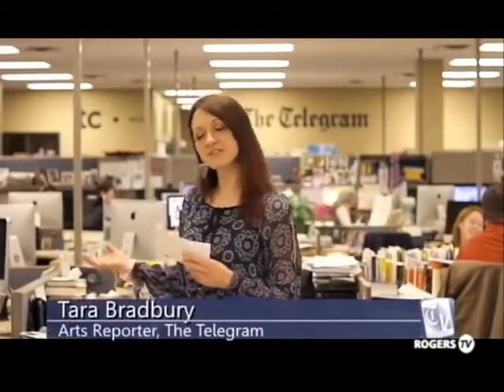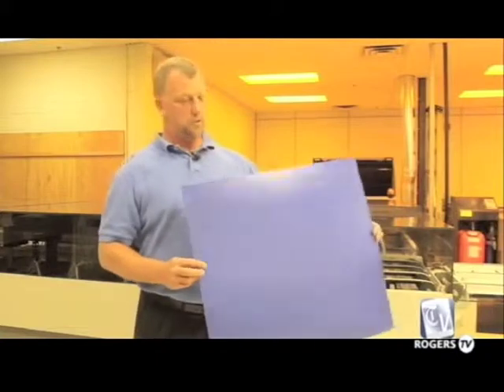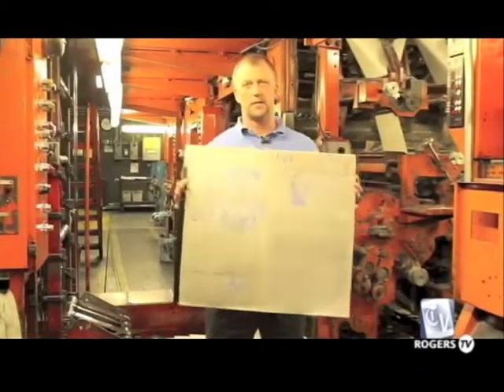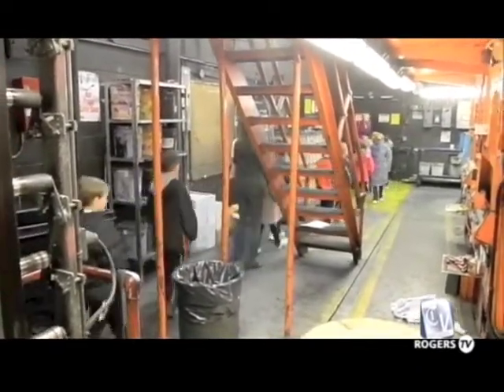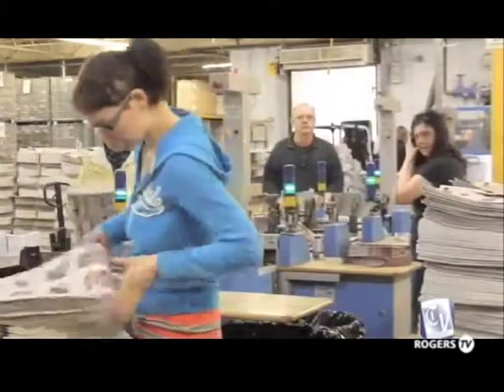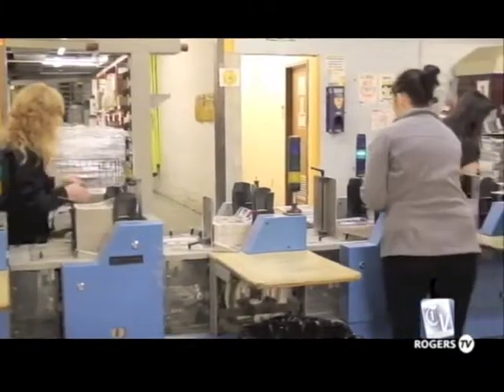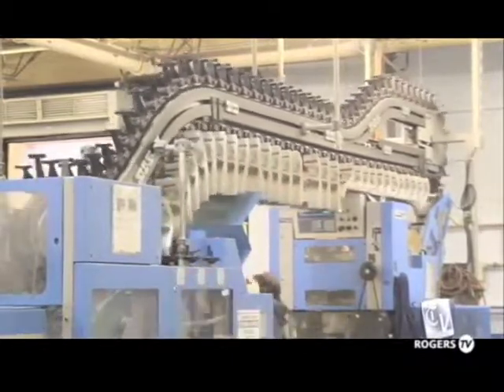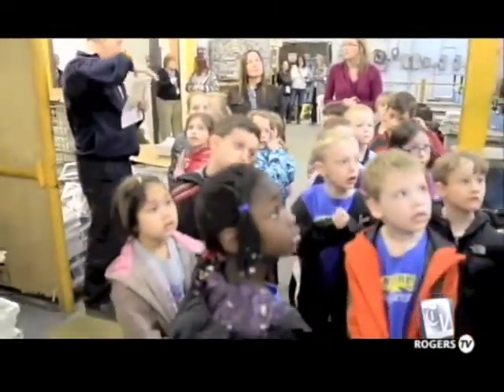Episode 11: Touring The Telegram Production Facility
We follow a school tour through The Telegram's Production Facility.